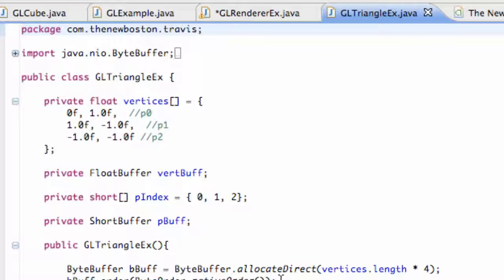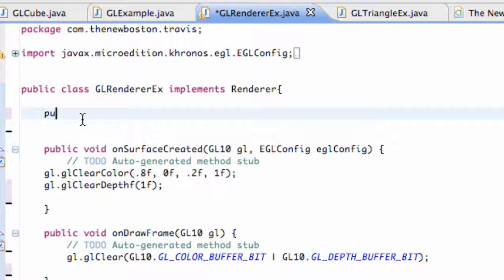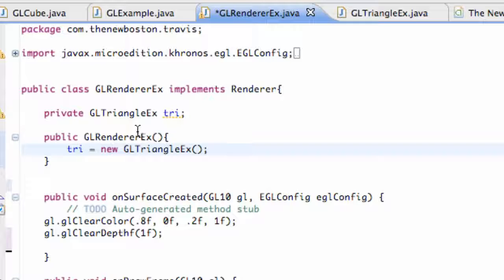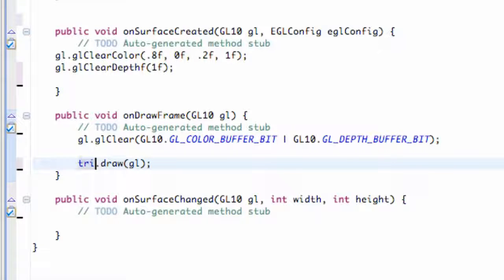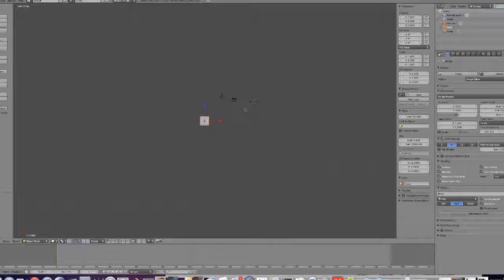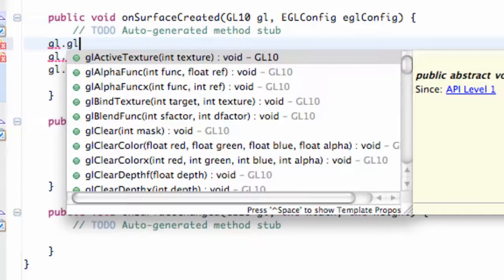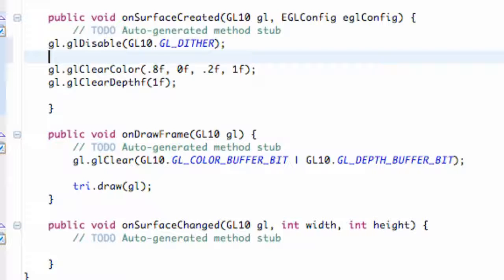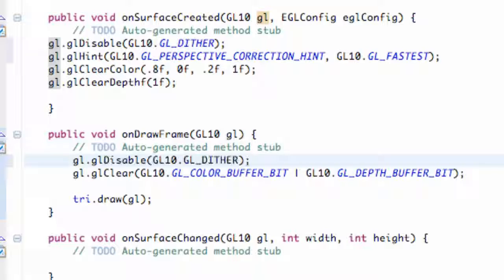Android Application Development Tutorial 176 OpenGL Boosting Performance YouTube